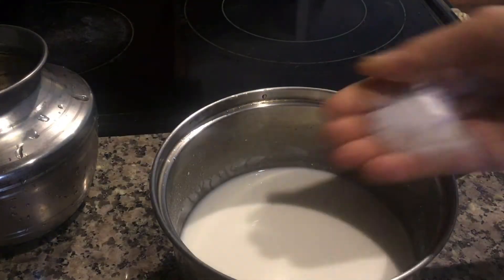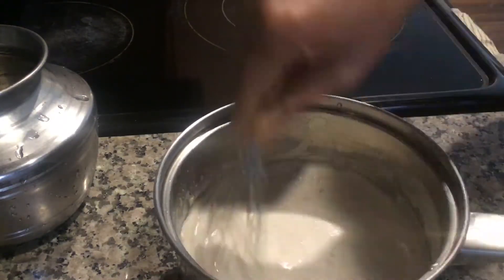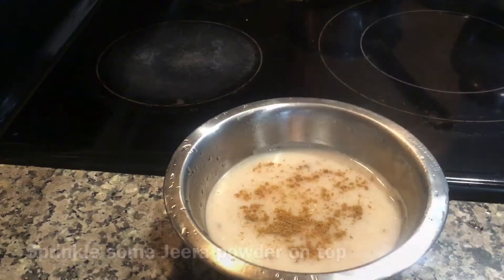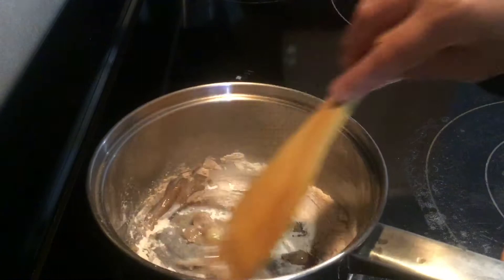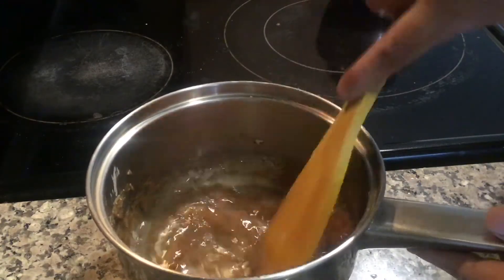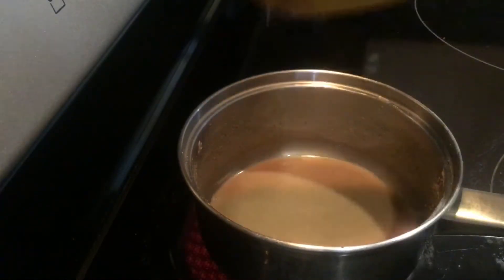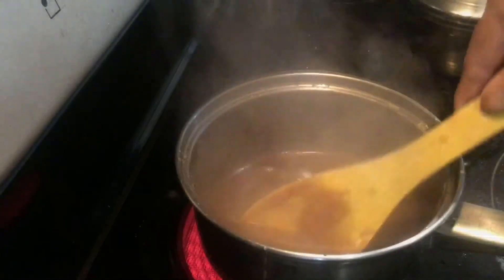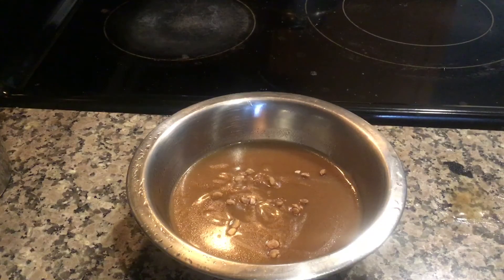SINGHADA RAAB | Shreeji’s Ekadashi Falhari Bhog Samagri | Mahaprasad Bhog receipes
SINGHARA RAAB is one of the Ekadashi Falhari bhog receipe of Shri Thakurji.

Ingredients:

Salt version:

Beaten curd
Salt
Ajwain
Jeera
Singhoda flour

Sweet version:

Singhoda flour
Jaggery
Salt
Ginger powder
Ajwain
Water
Dry fruits to garnish

Jai ShriKrishna 🙏